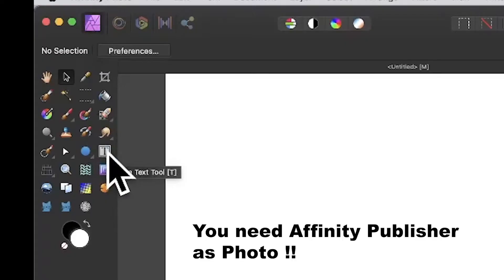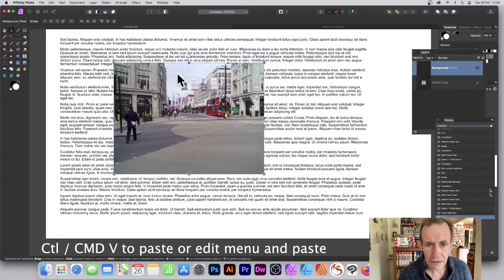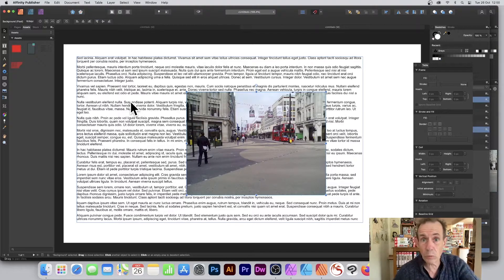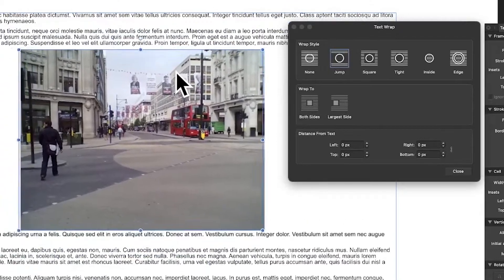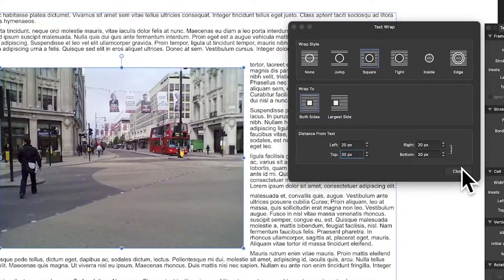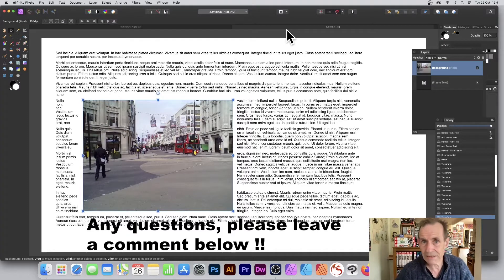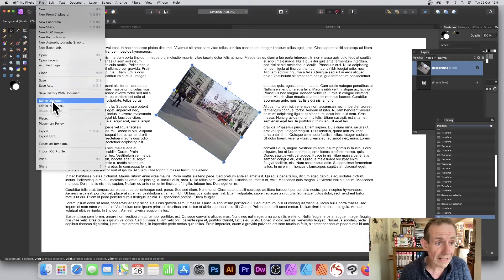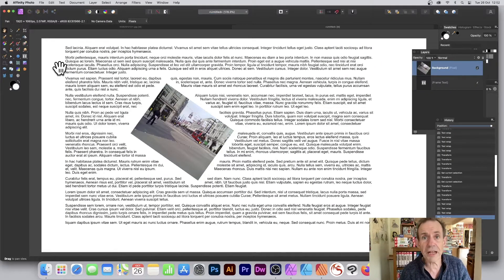Text wrap (IMAGES) | Affinity Photo | Affinity Publisher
Text wrap in Affinity Photo / Publisher How To - wrap photos / image in Affinity Photo via Publisher